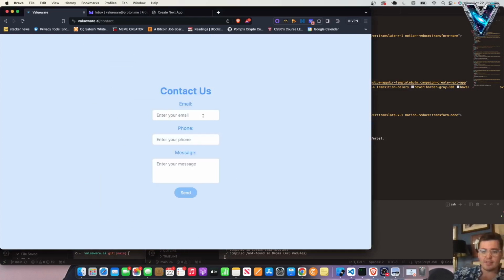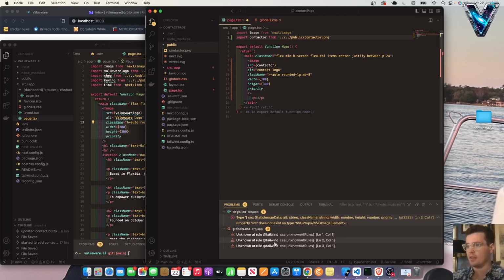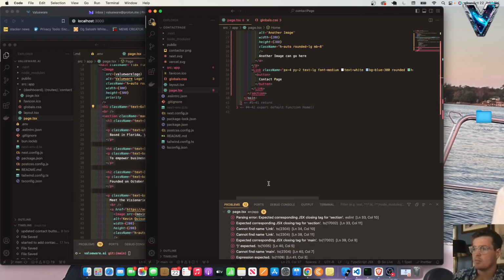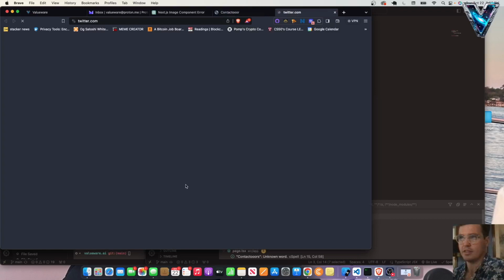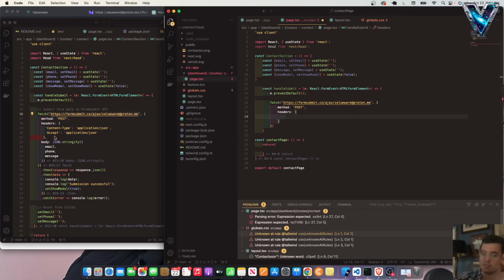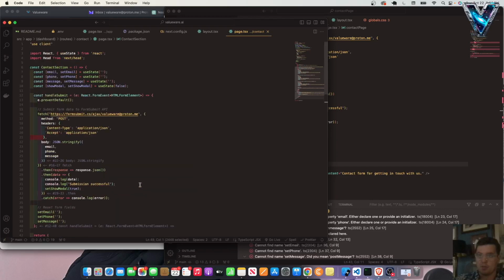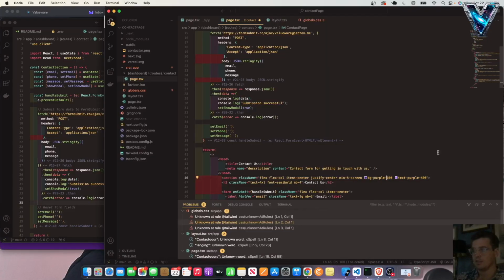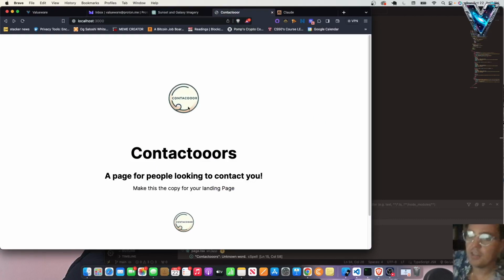Effortlessly Collect User Info with a Customizable Contact Form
Want to gather information seamlessly through your personal website? This tutorial is for you! This video is a guide for creating a streamlined landing page, complete with a contact form tailored just for you.

Using a powerful stack with Next.js, ChatGPT, React, Formsubmit.co, Tailwind, and more, you'll learn how to set up a system where every submission gets directly emailed to you. If you use this code to make your own app remember to adjust the email on line 15 within the contact page route and activate your form once your app's live.

Found value in our tutorial? For those who'd like a deeper dive the code can be found on github under Chepenik/contactpage